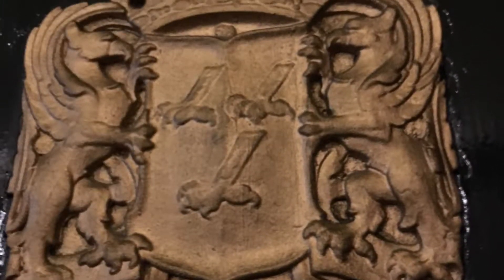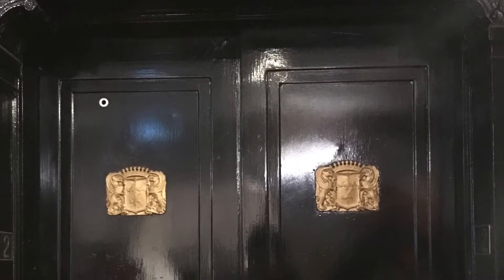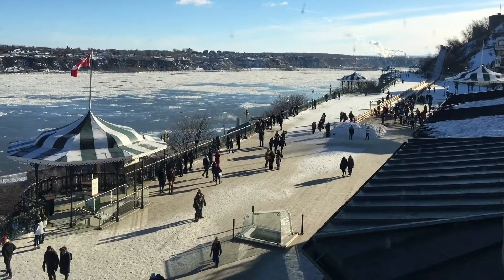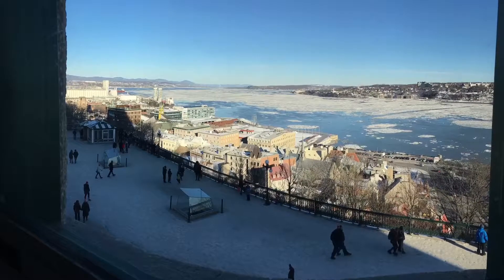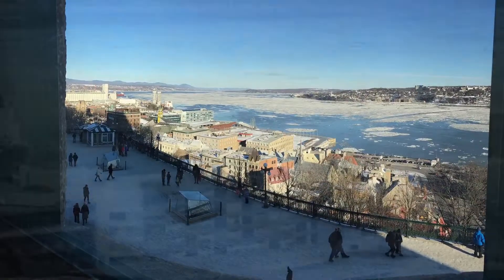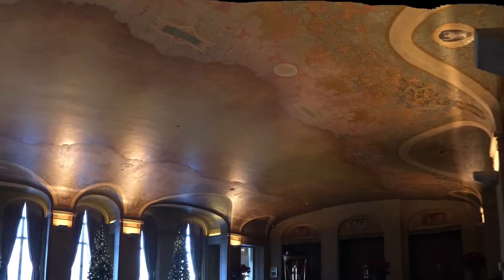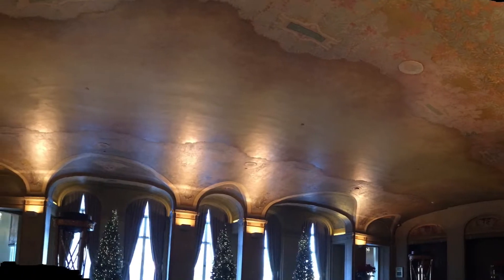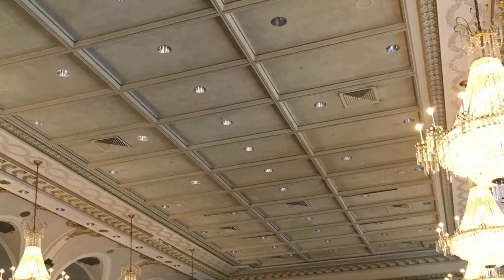Quebec day two